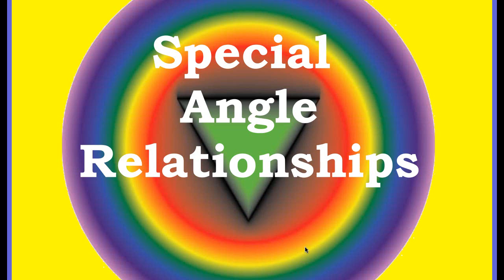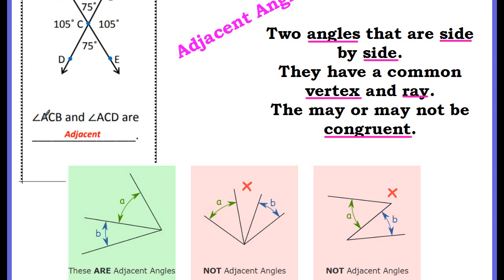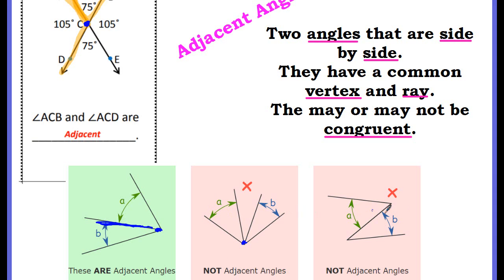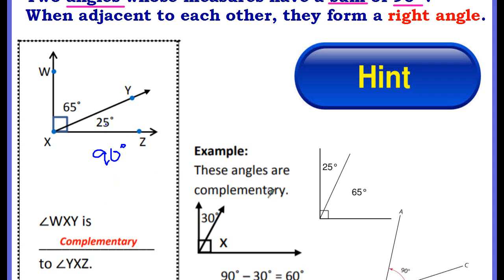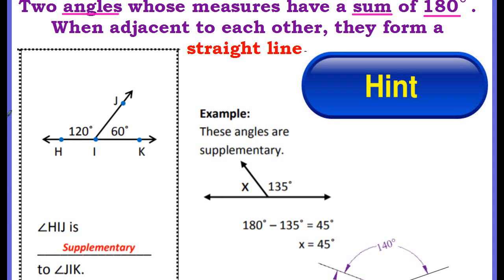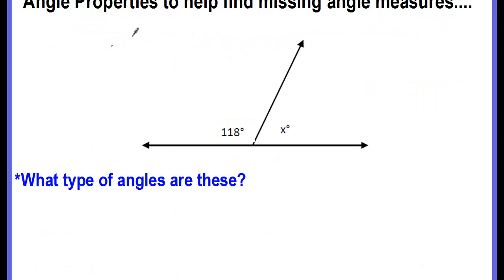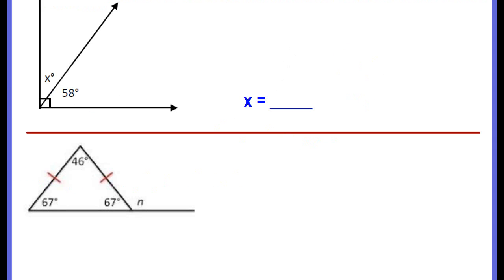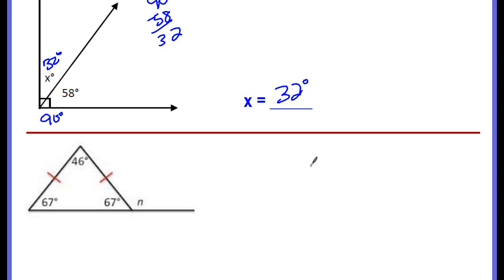Special Angle Relationships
A 6th grade lesson introduction adjacent, complementary and supplementary angles.